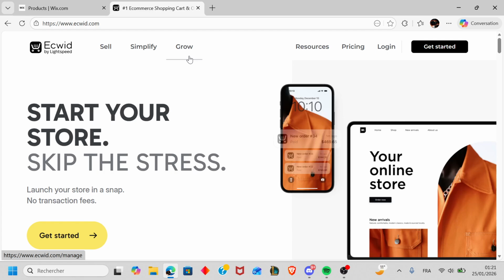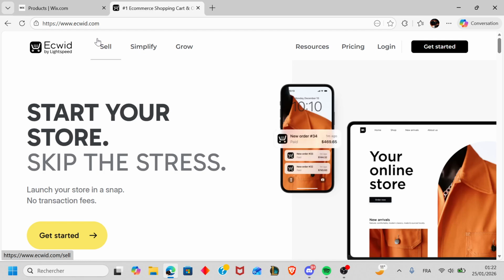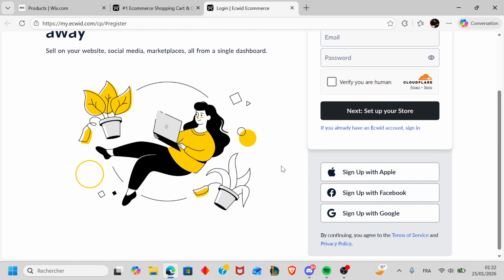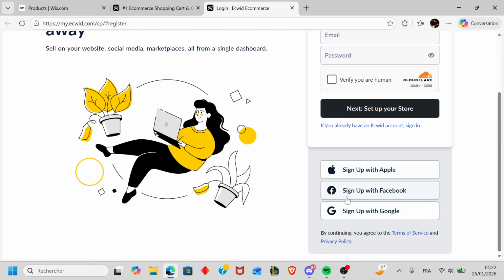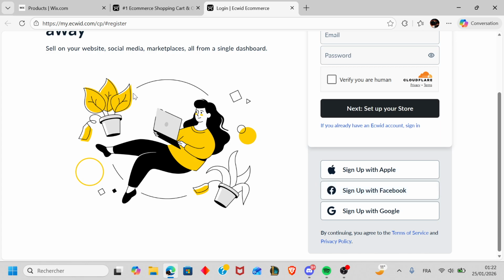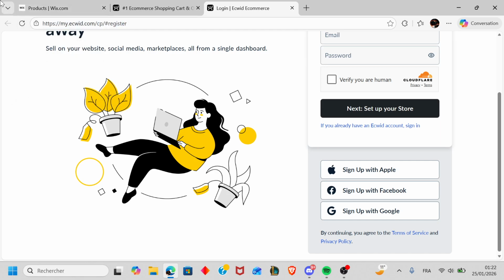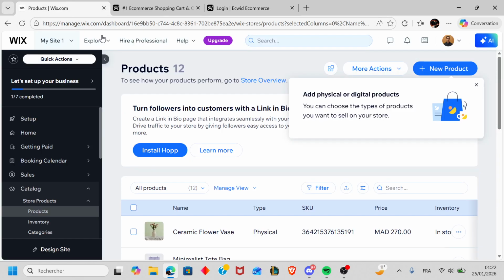How To Integrate Wix With Ecwid ! Tutorial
Today we talk about integrate wix with ecwid,how to integrate wix with ecwid,how to integrate wix with ecwid | full tutorial,wix website tutorial